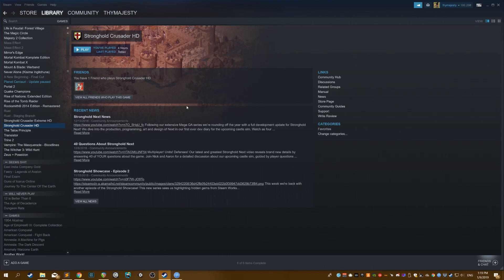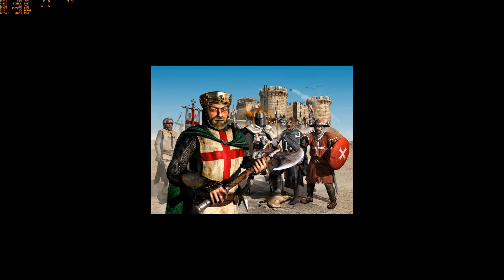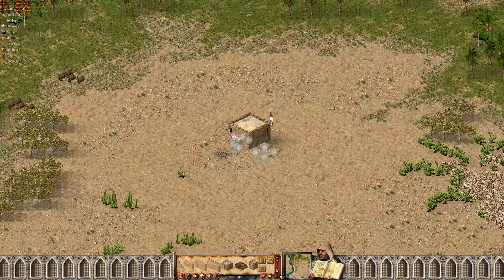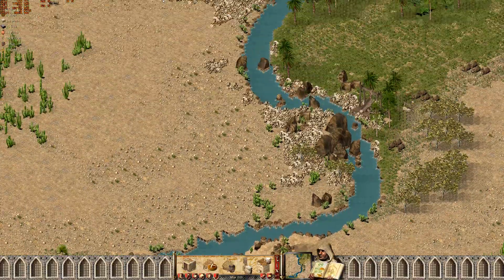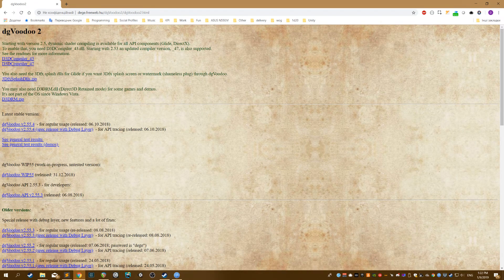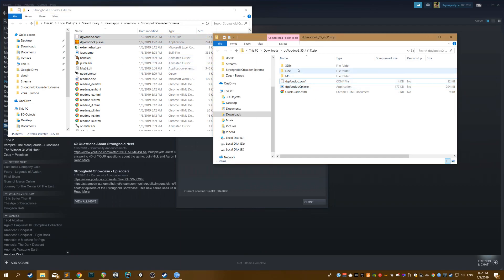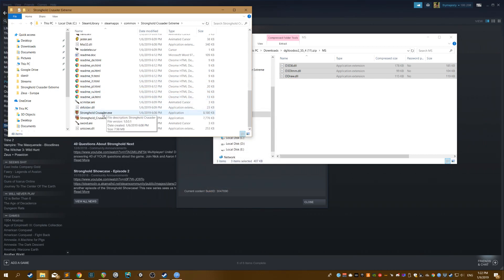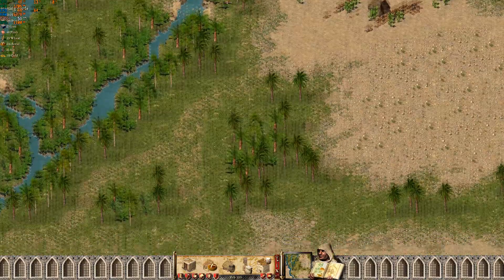Not a single lag in old games!!! (Stronghold Crusader HD/EXTREME)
Right to the solution: 1:45

Quick guide how to fix lags glitches and startup problems in old games. If you have any problems with setting up the tool write your problem in comments I'll try to help you)
Make sure to visit Dege's site for more information and maybe give him a donation for such a great tool!